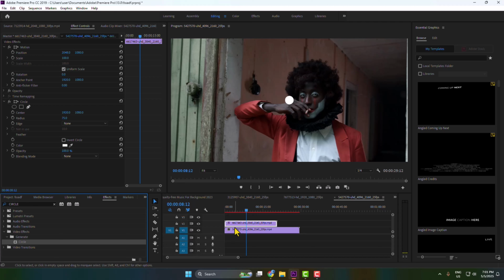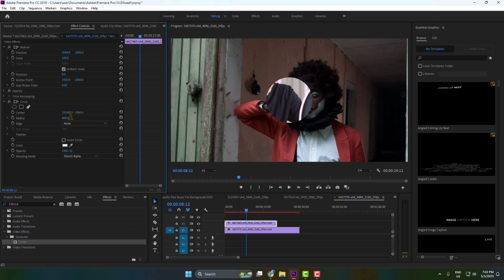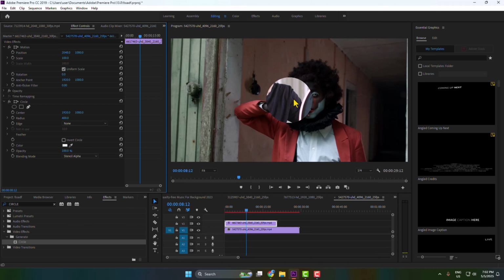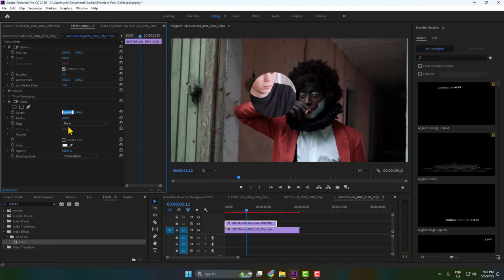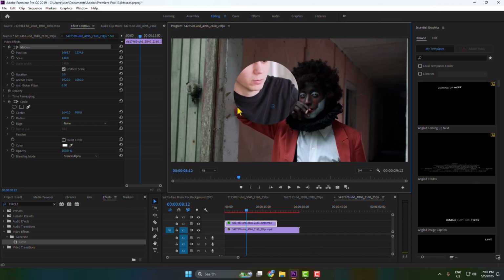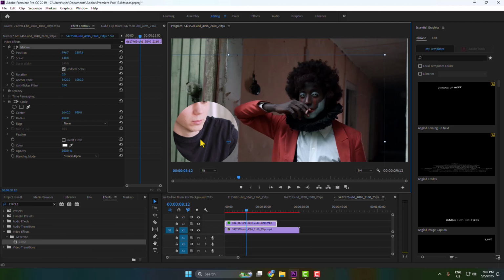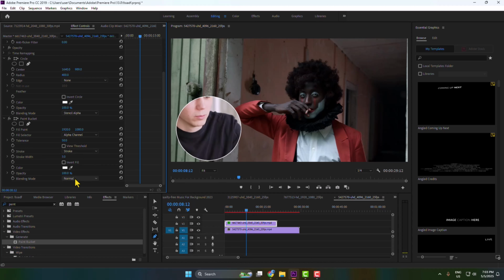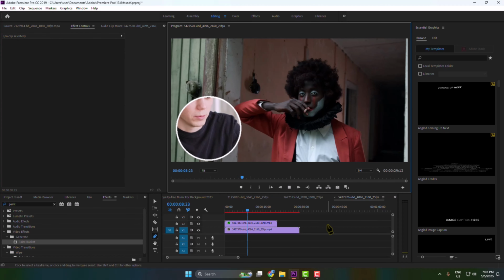The Best Way to Circle Crop Video in Premiere Pro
Learn how to circle crop your video using manual and automated tools in Adobe Premiere Pro to add video effects or exclude unnecessary distractions.